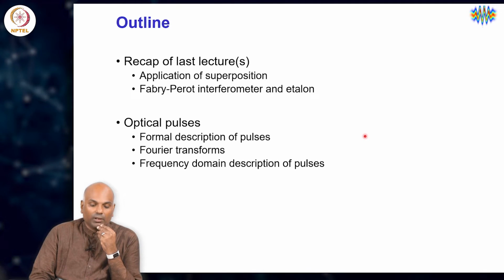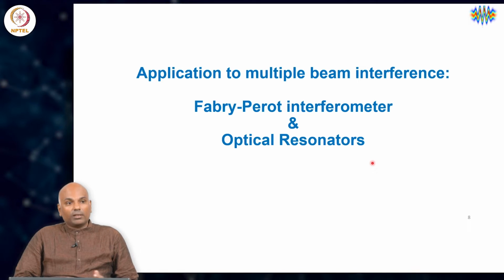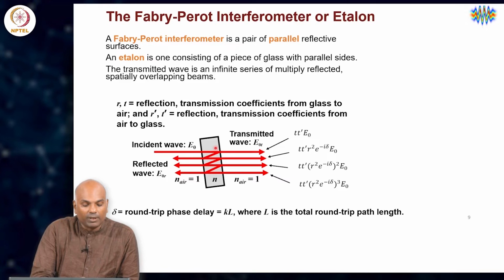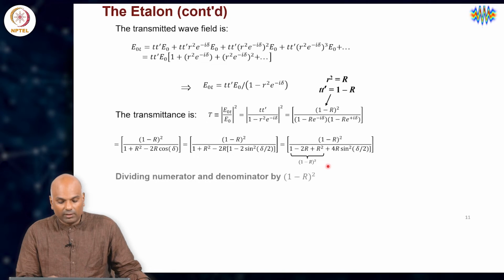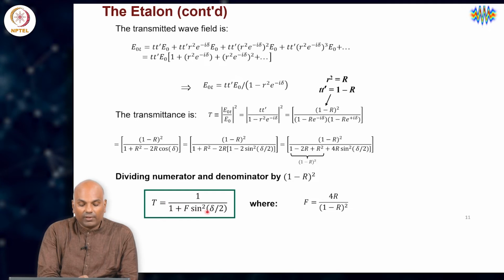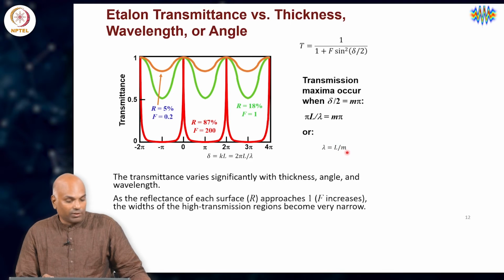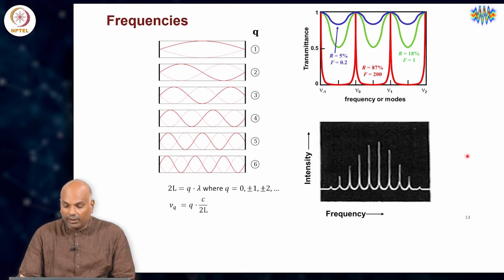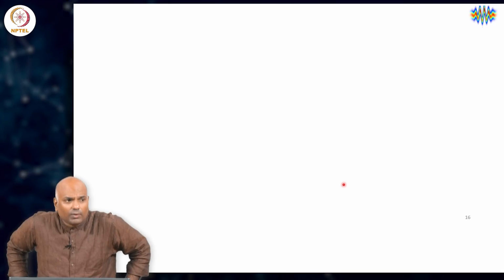Recap of Fabry - Perot modes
We recap Fabry-Perot resonator modes